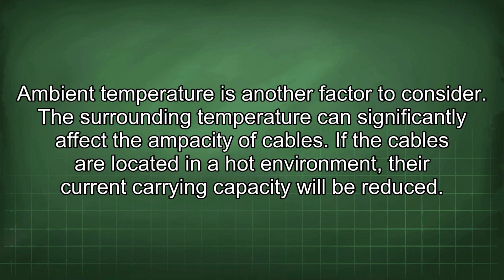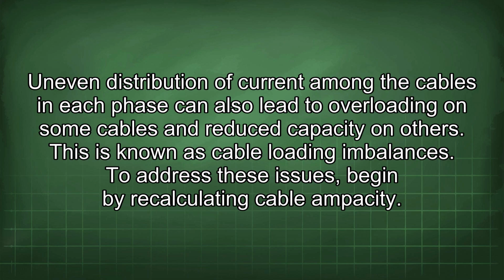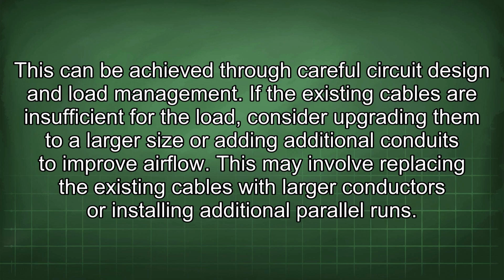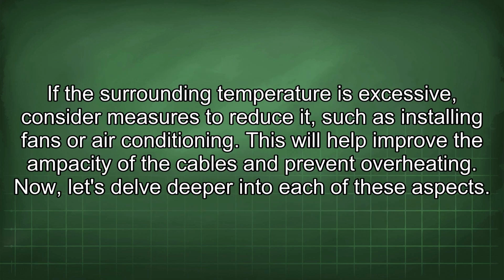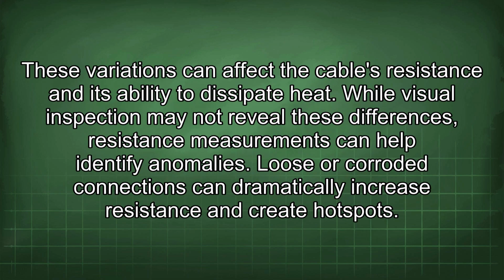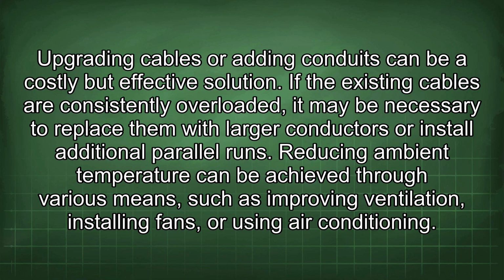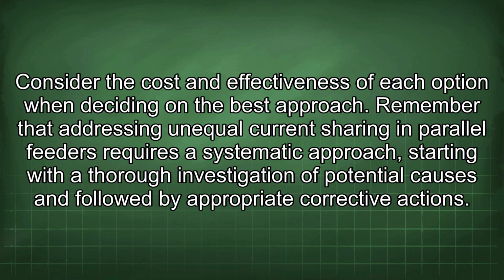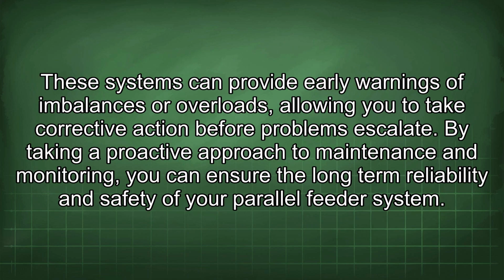Unequal Current Sharing on Parallel Feeders Troubleshooting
Investigate unequal current sharing in parallel feeders. Potential causes include cable length differences, quality variations, connection problems, and conduit fill. Solutions involve recalculating ampacity, verifying installation, and load balancing.